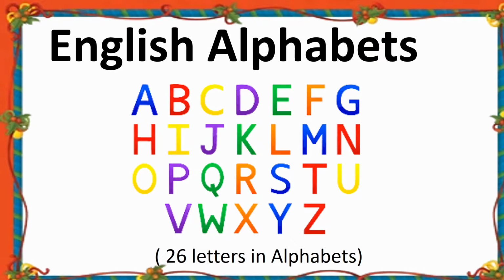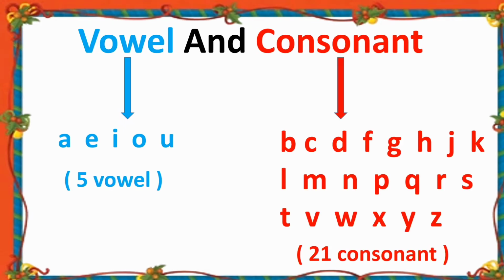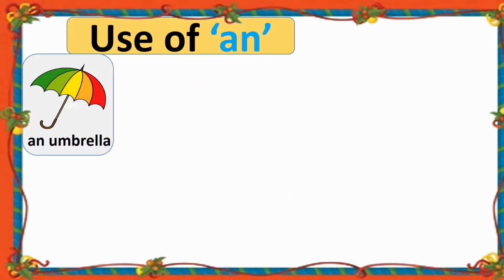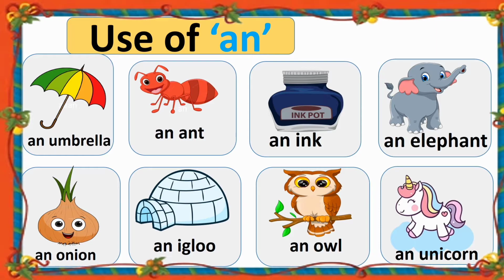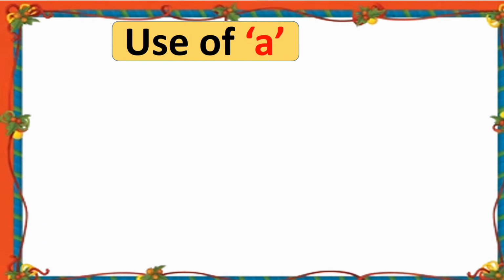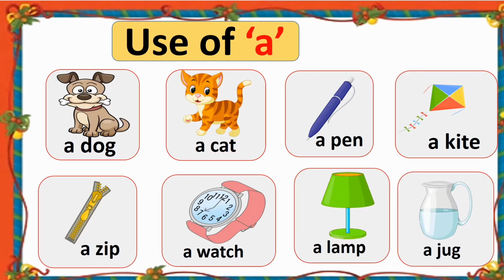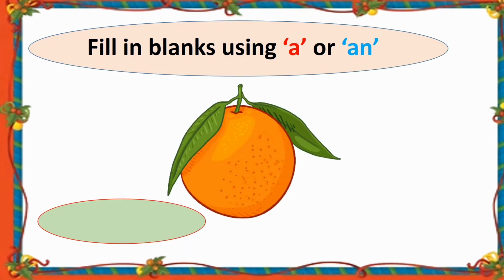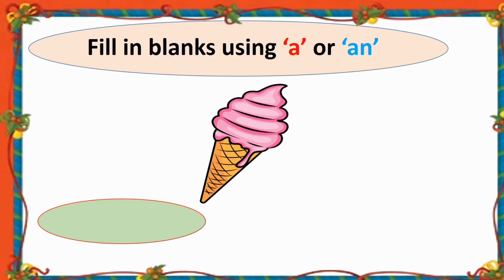Use of a and an | Articles a and an | English Grammer |vowel & consonant| UKG English worksheet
Use a and an | a or an ki worksheet | use of a and an with examples | use of a and an exercise | use of a and an worksheet with answer | use a and an words | use of articles with examples | how to use articles (a and an ) | use of an article | a and an ka prayog | english grammer | vowel kya hota h | vowel ki paribhasha | vowel definition | voval defintion | consonant kya hota h | consonant ki definition | a or an pictures ke sath | ukg a and an| | Article, article with example, use of a and an, use of a with example, use of an with pictures, vowel and Consonant, educational video, educational video for kids, learn use of a and an with picture example, Learn use of a and an in simple way, a and an practice sheet, a and an केसे lagaye, article, useofaandan, Articleforkids, Workshe, etofarticlesaandan, englishGrammer, articlesExamples, ArticlesInEnglish, useofaandanforclass1, aandanGrammer, Useofaandanforkids, bachho ke liye grammer,